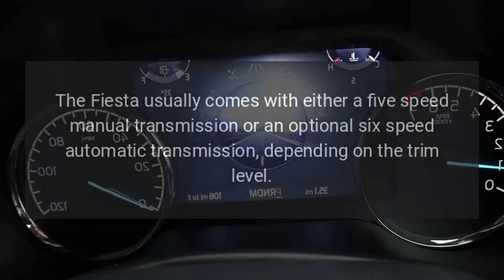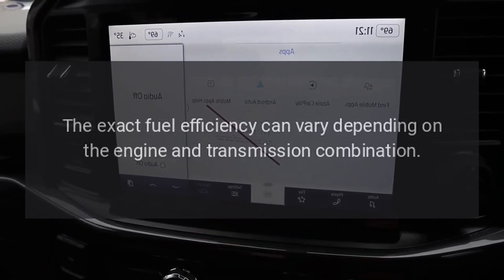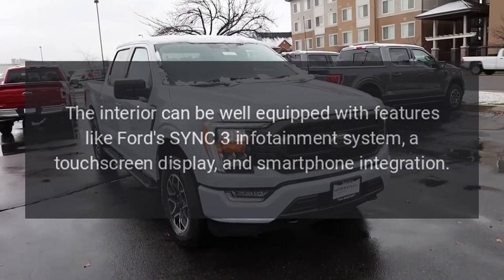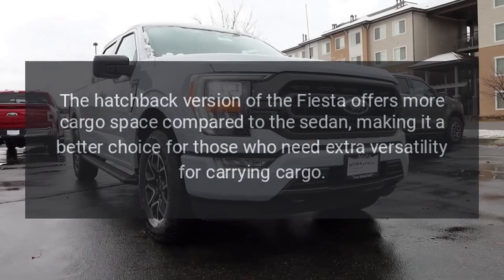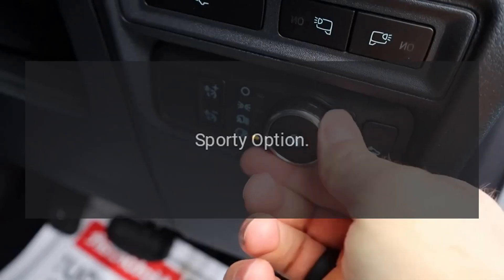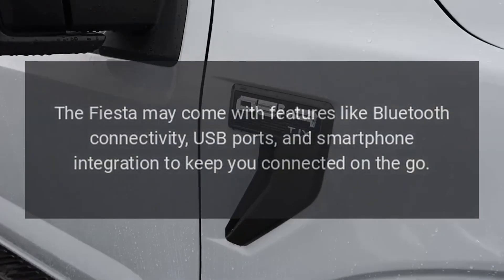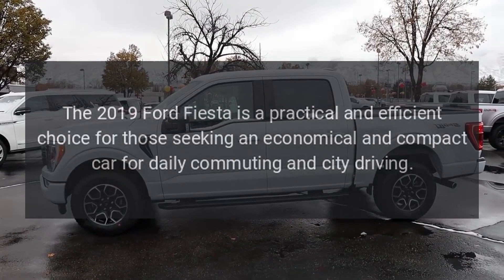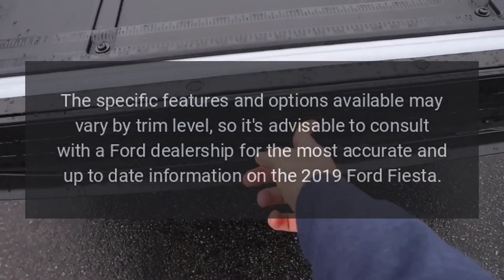2019 Ford Fiesta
The 2019 Ford Fiesta is a subcompact car known for its compact size, affordable price, and fuel efficiency.